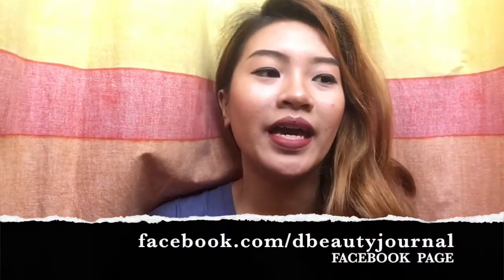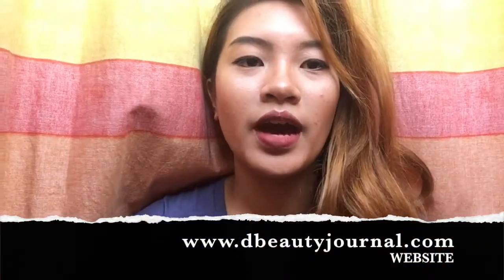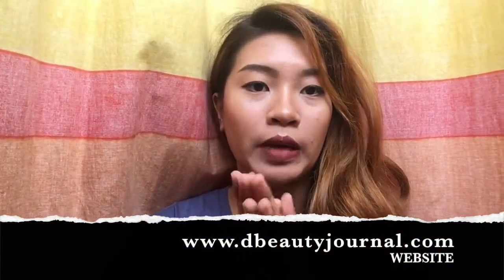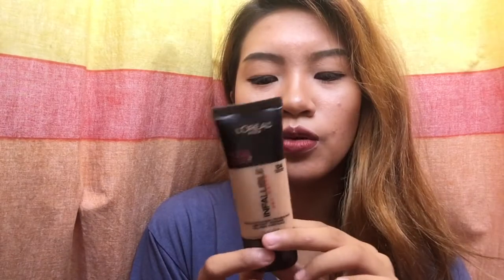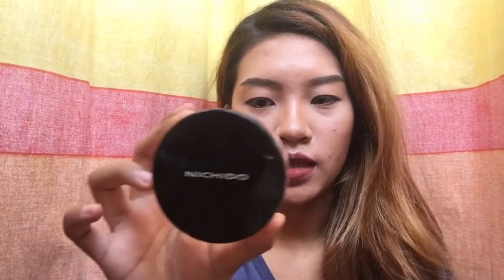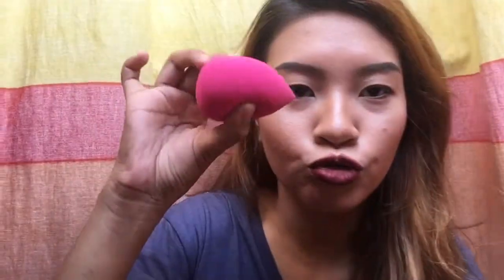Current Drugstore Favorites (Mura Pero Panglabanan Na Makeup)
Hi everyone! Welcome back to my tsanoool! In today's video, I'll be sharing with you guys my current favorite drugstore makeups.